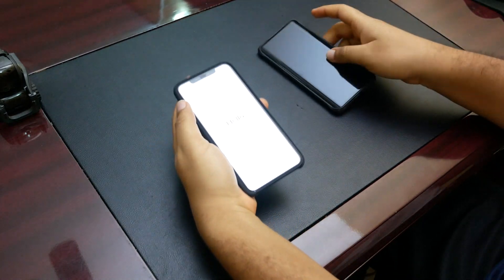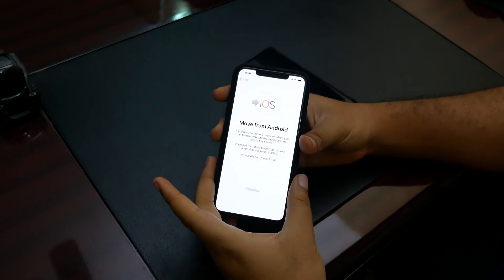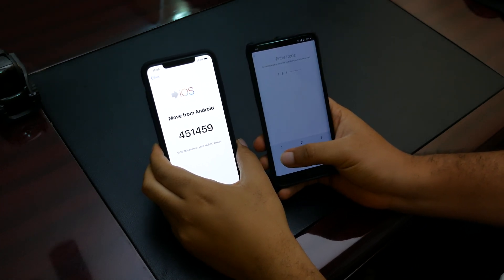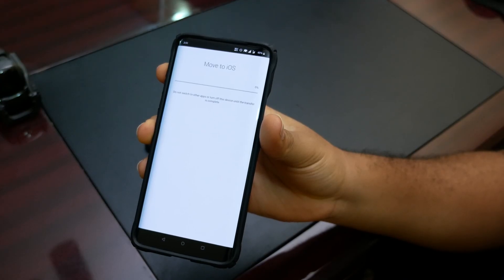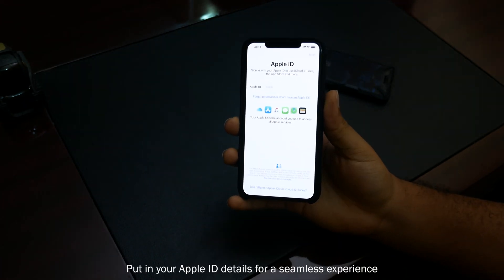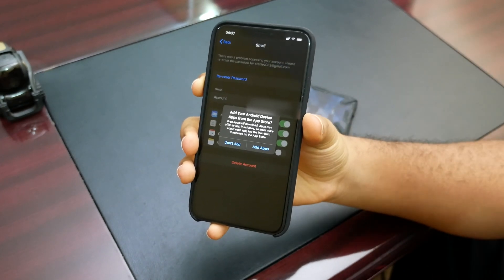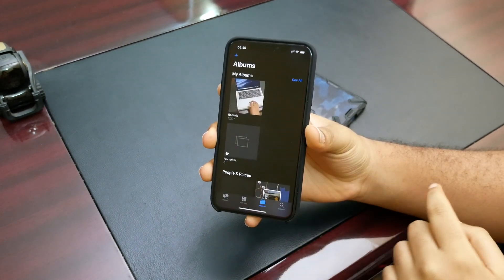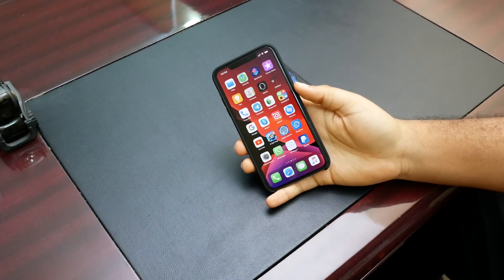How To Move From Android To iOS using Move to iOS app (OnePlus 7 Pro to iPhone 11 Pro MAX Dual SIM)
I recently made the switch from Android to iOS using the . Here is a video I made to show you guys an easy way on how to move from android to ios. In this example, I migrated the data from my OnePlus 7 Pro to iPhone 11 Pro Max Real Dual SIM (A2220)

This was possible using the Move to iOS app from the Google Play Store. So i guess this is also a video showing how to use the Move to iOS app.

I was up at 4-5am shooting this, so I hope you enjoy it. Even more importantly, learn something new.

How To Move From Android To iOS EASY (OnePlus 7 Pro to iPhone 11 Pro MAX Dual SIM)

MY GEAR
My Camera (BMPCC4K)
Camera Cage
Camera SSD
SSD Holder
Camera bag
25mm F1.7 lens
15mm wide lens
12-35mm Versatile Lens
World's Best Mouse
Main Microphone
XLR adaptor for BMPCC4K
2nd Mic
Cheap Tripod
Table Mat
My 4K Color Accurate Monitor
My Gaming Monitor
Lights I use
Extra Camera Batteries
Overhead Camera Mount